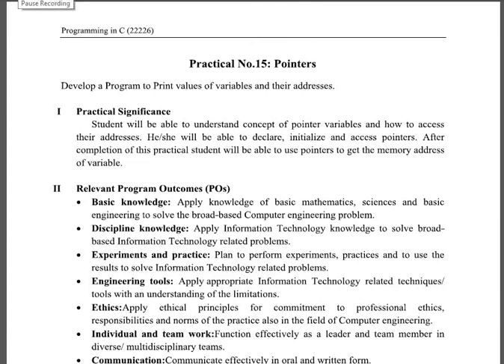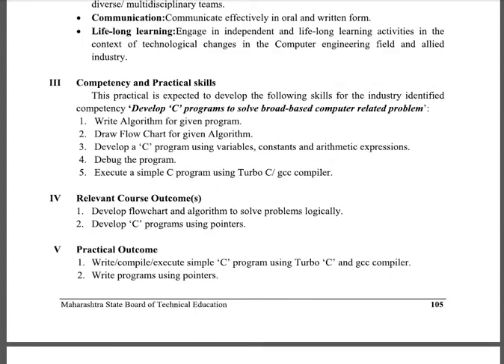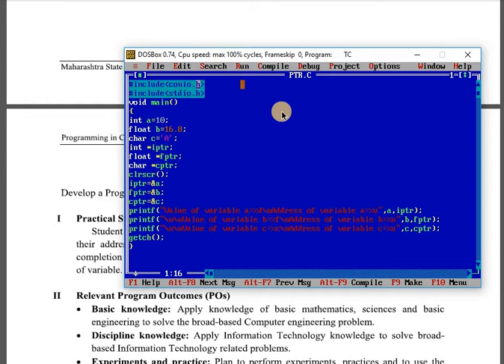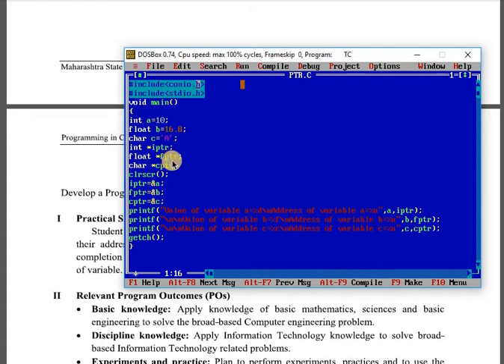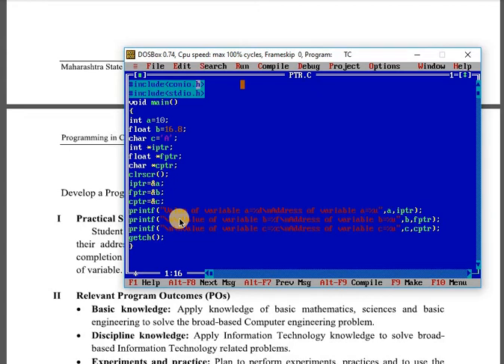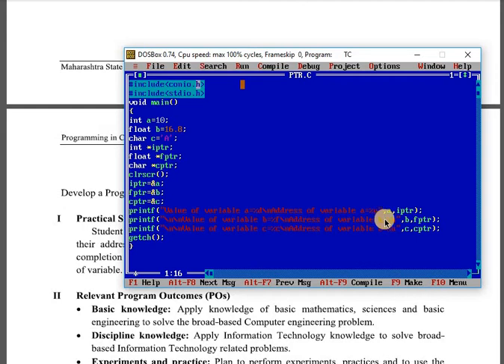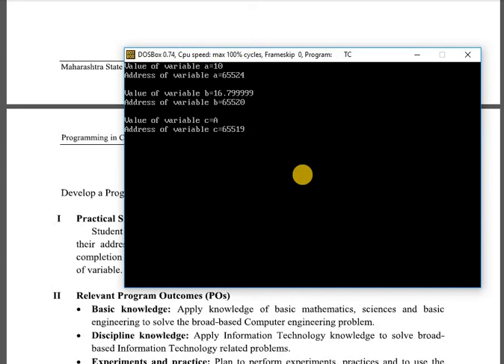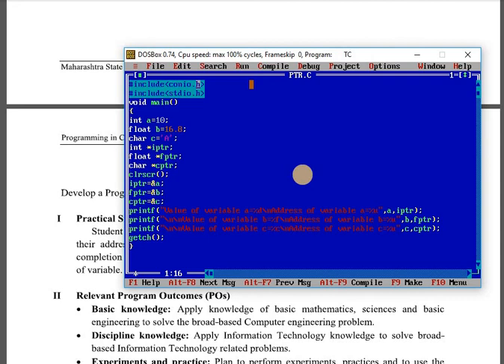Programming In C EXP 15 printing value and address of variables using pointer